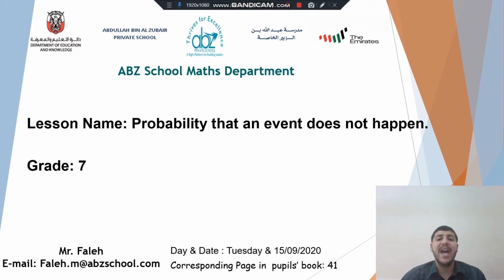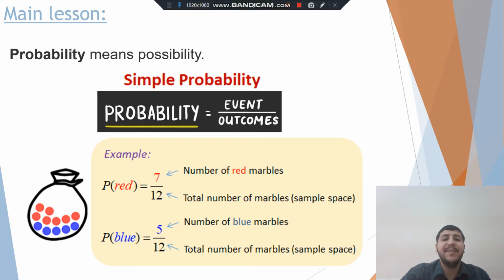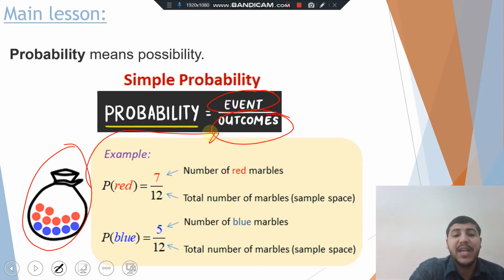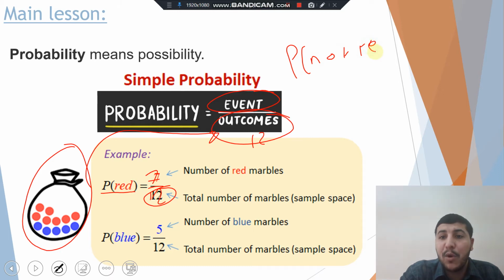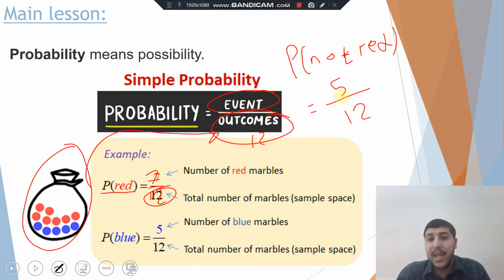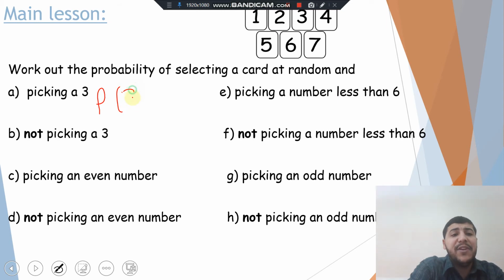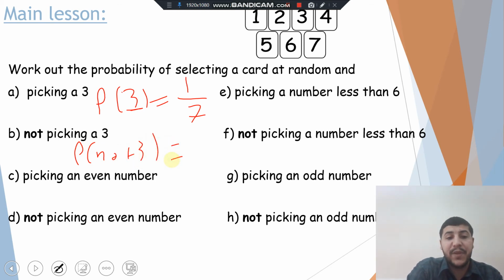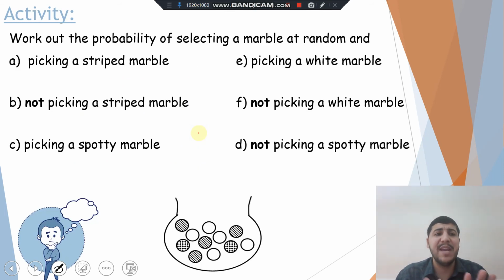Probability that an event does not happen